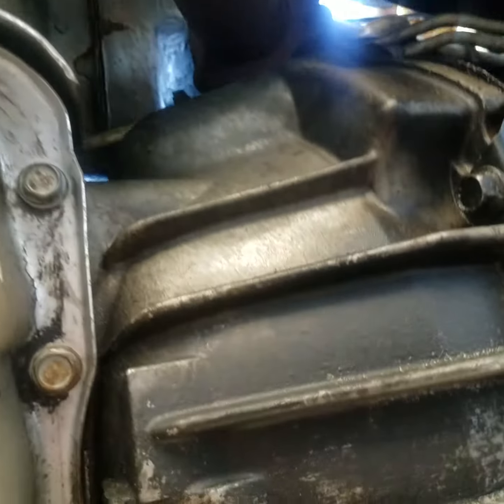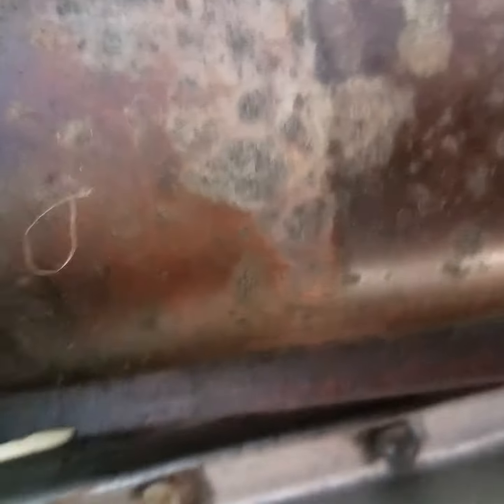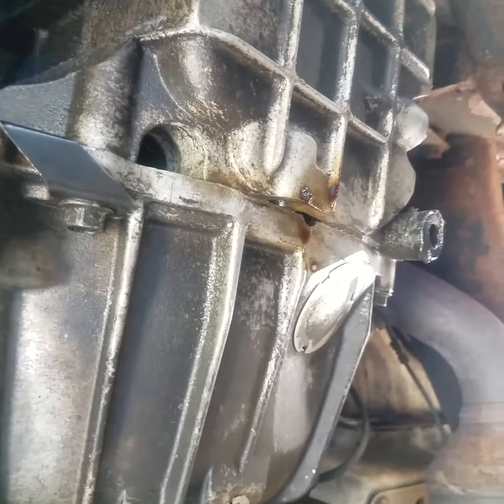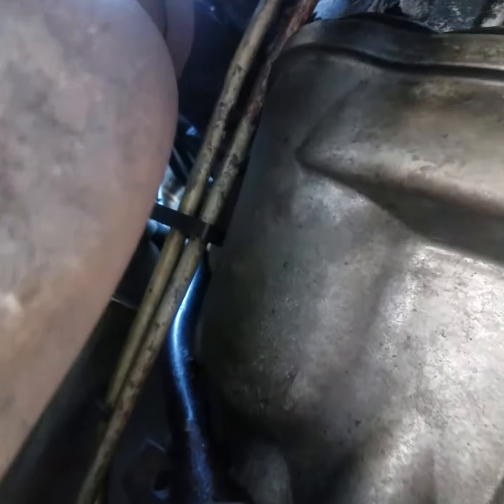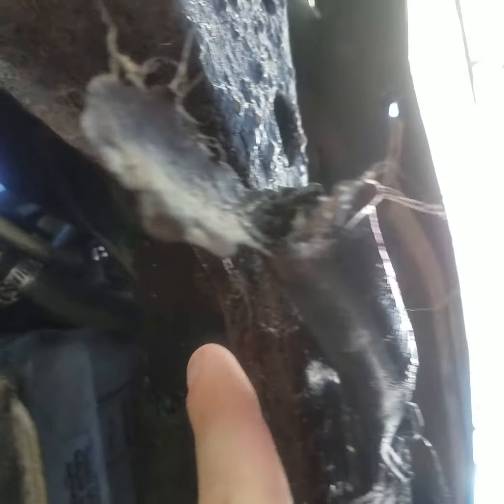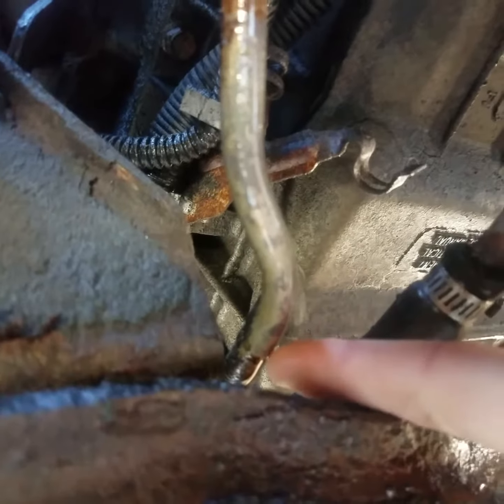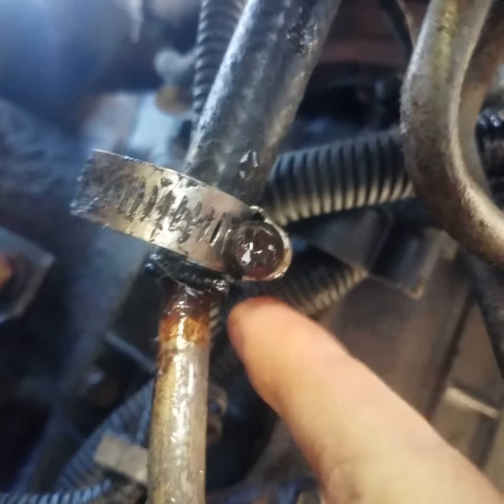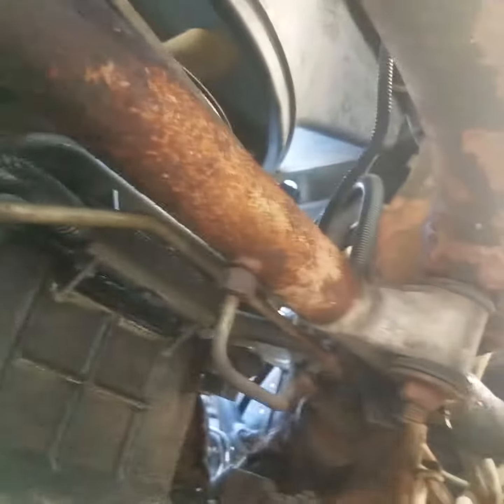Transmission Line Leak Repair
Transmission Cooler Line Leak Repair
2003 Chevrolet Silverado 1500 Transmission Line Leaking
Warning Junk Rusted Chevrolet 🤣